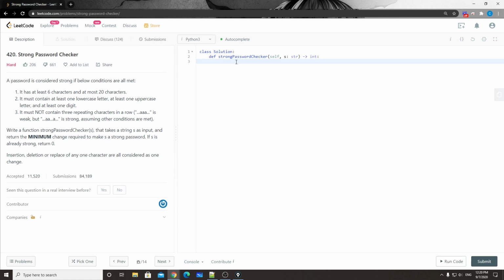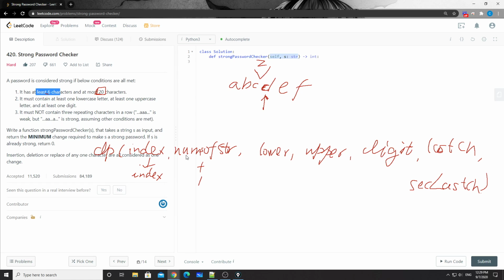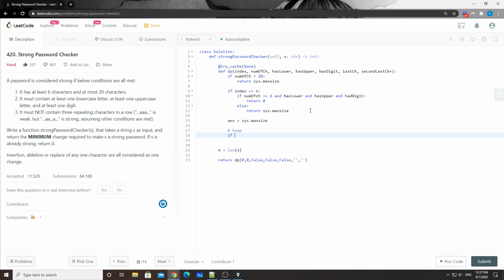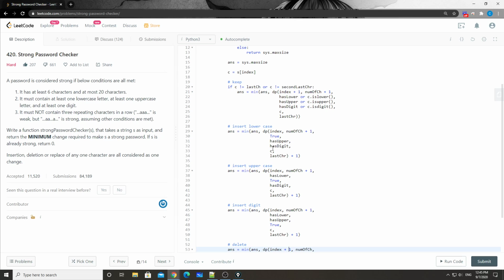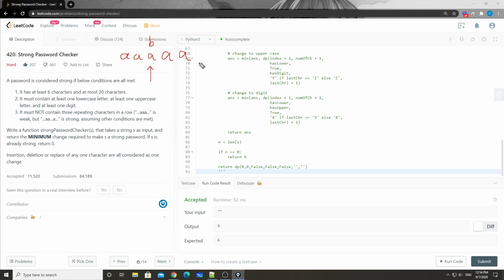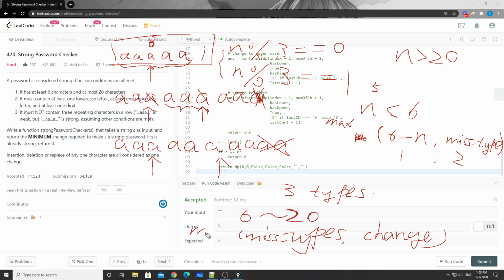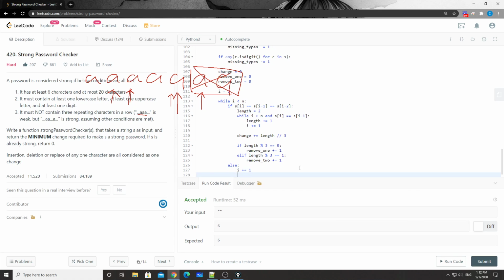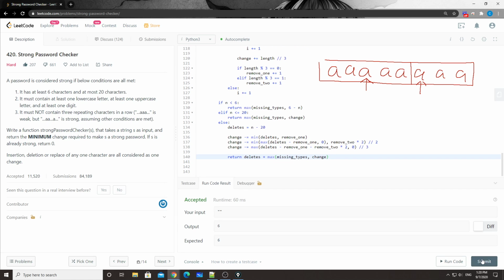LeetCode 420. Strong Password Checker